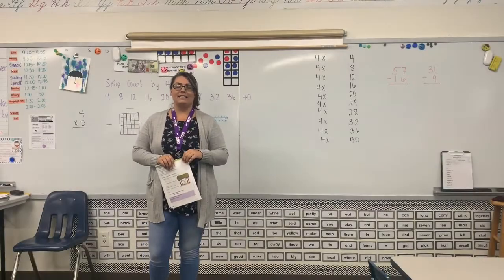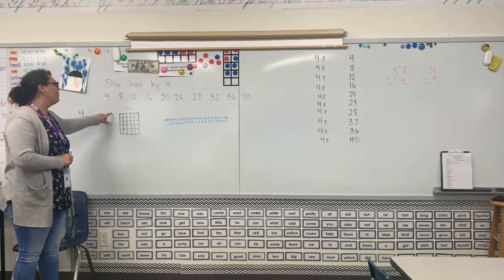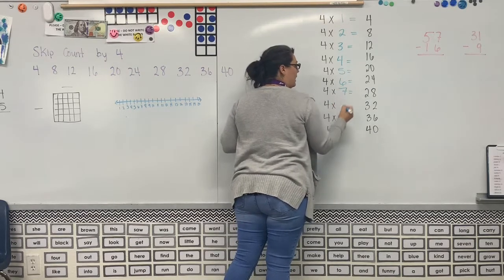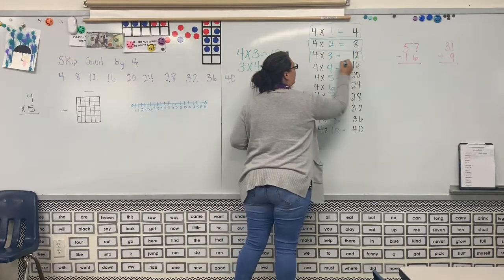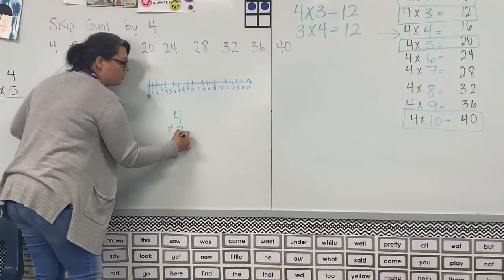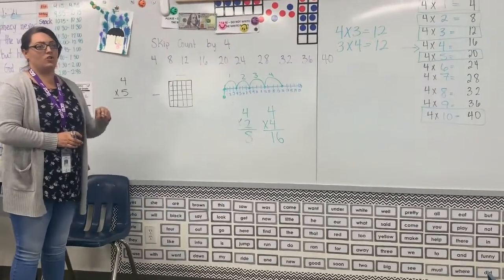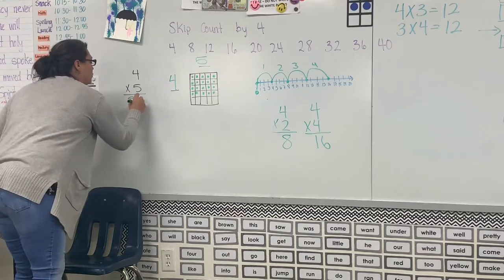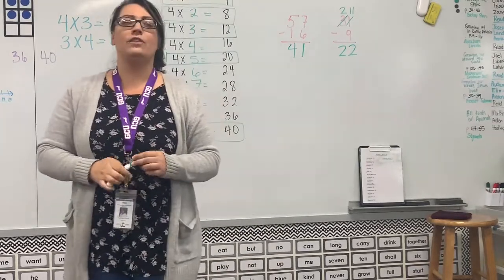Multiply by 4